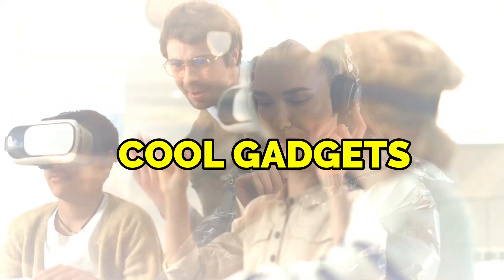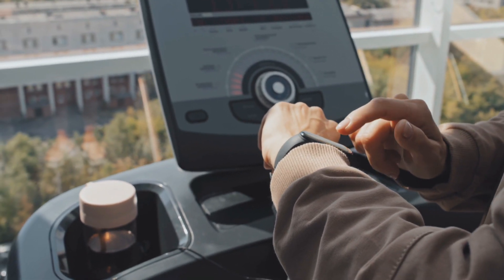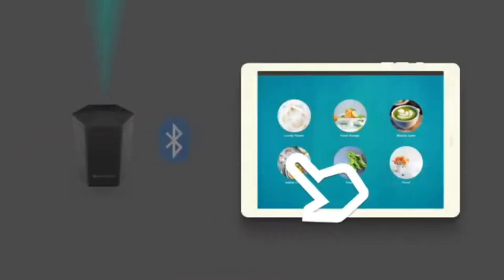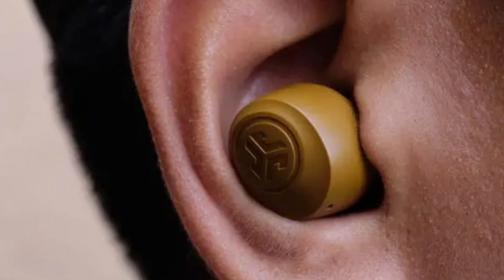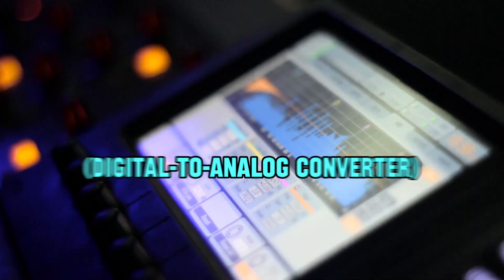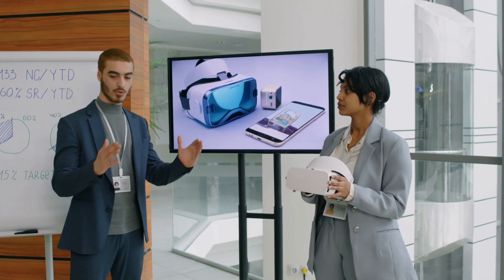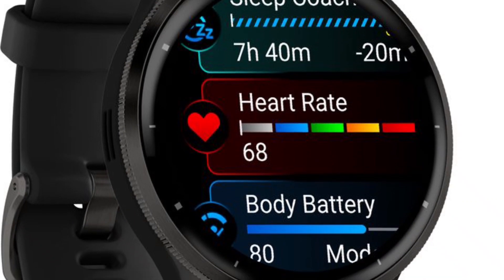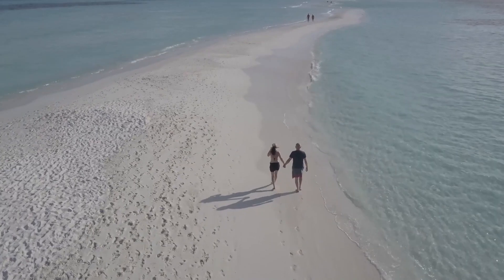10 Cool Gadgets You Didn't Know Existed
In this captivating video, we're thrilled to unveil an extraordinary array of 10 cool gadgets you probably didn't even know existed. Prepare to be amazed as we take you on a journey through the realm of cutting-edge technology and ingenious inventions.

From revolutionary gadgets that simplify your daily tasks to futuristic marvels that redefine what's possible, each of these 10 discoveries promises to leave you in awe. Whether you're a tech enthusiast, a gadget aficionado, or simply curious about the latest innovations, this video is tailor-made for you.

Join us as we delve into the world of gadgetry, showcasing a diverse range of must-have tools and devices that are sure to elevate your lifestyle. From sleek designs to practical functionalities, these gadgets represent the pinnacle of modern ingenuity.

But that's not all – we're not just here to showcase these remarkable inventions; we're here to inspire you. As you watch each gadget in action, consider the possibilities they unlock and the ways they could enhance your life. Whether it's a smart home device, a futuristic accessory, or a game-changing tool, there's something here for everyone.

So sit back, relax, and get ready to embark on an unforgettable journey of discovery. By the end of this video, you'll not only be amazed by the incredible gadgets we've showcased but also inspired to explore the endless possibilities that technology has to offer.

Don't miss out on the chance to witness the future today.